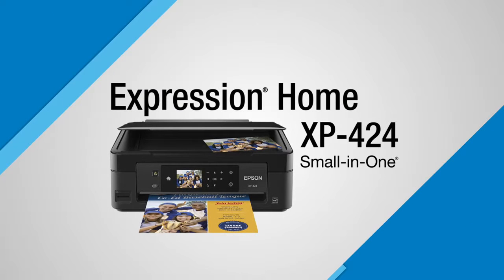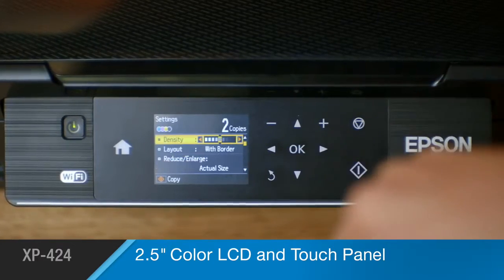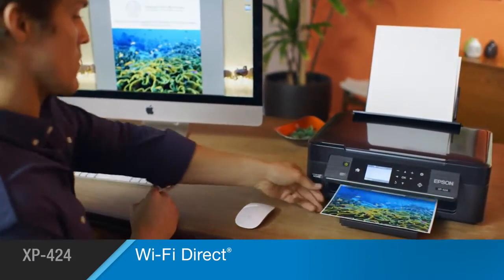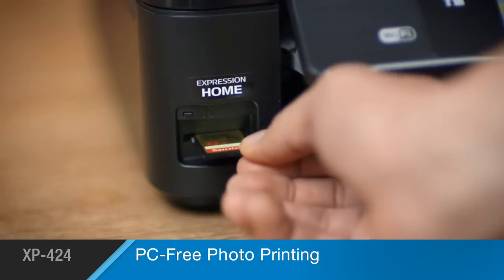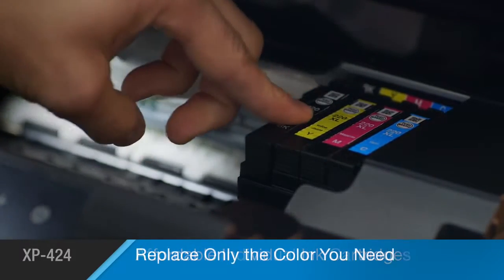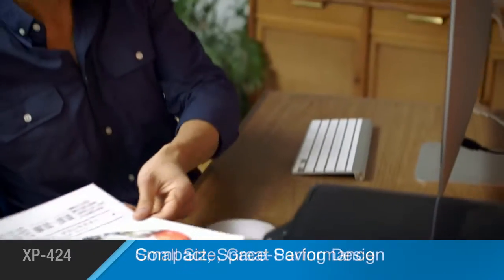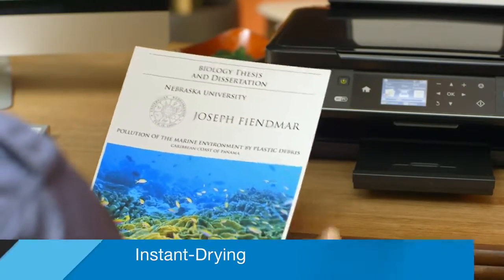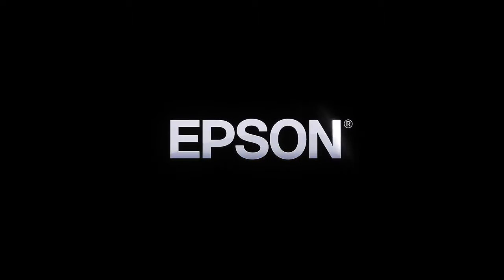Epson XP 424 Printer Setup Watch an overview of the many impressive features of All in One Printer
Easy to use Manuals & Guides for Epson Home XP 424. Useful Software & Drivers ready for Download. Technical Support provided by experienced professionals